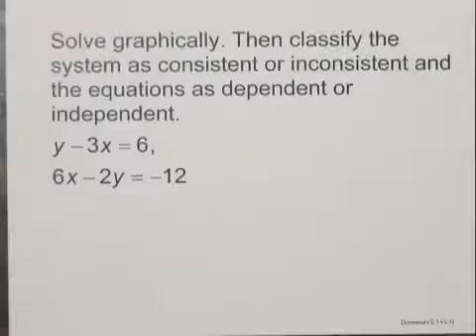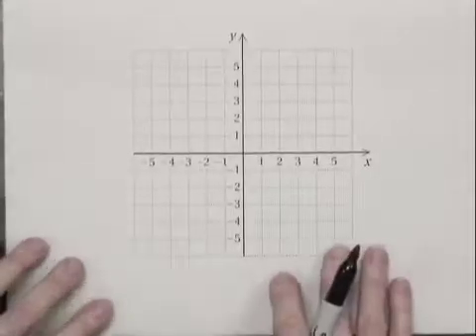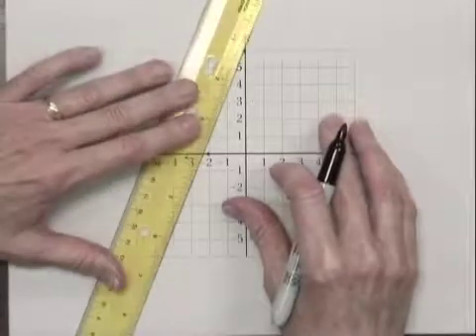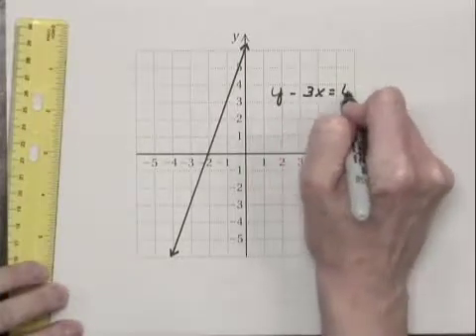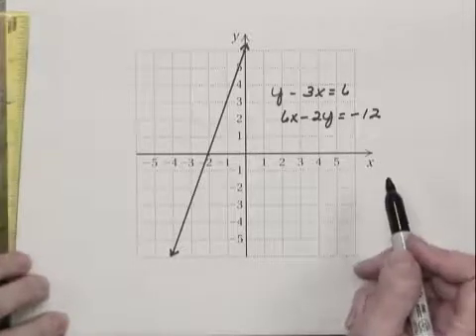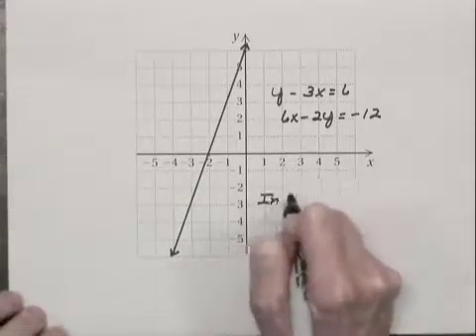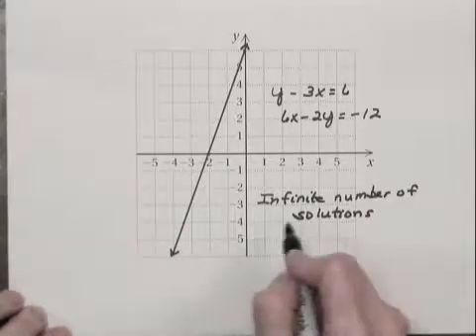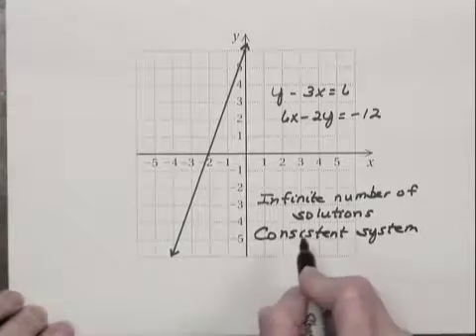Intermediate Algebra Ch3 Ex3